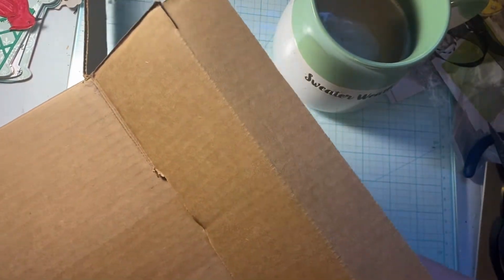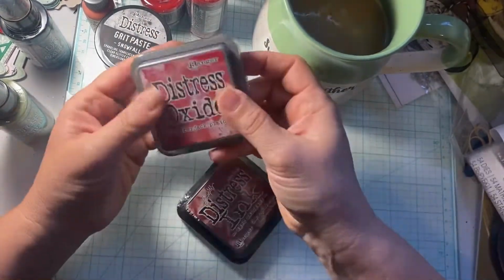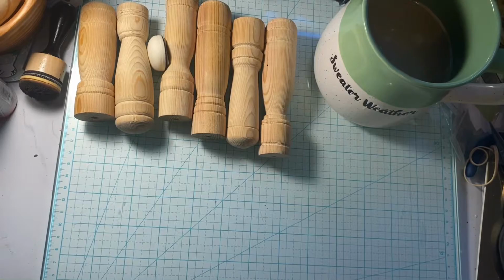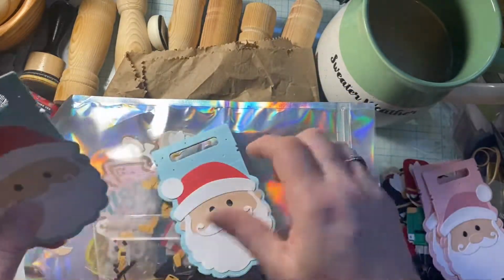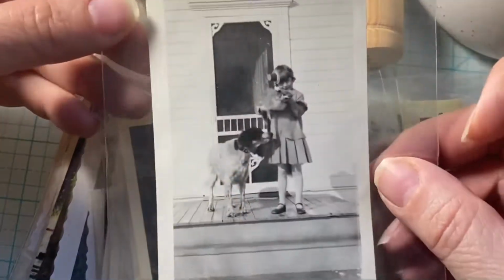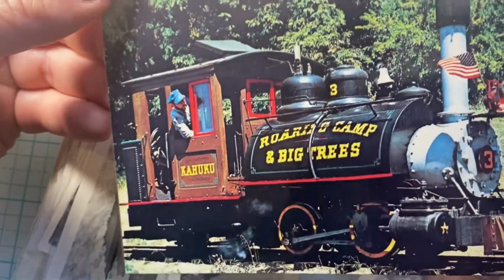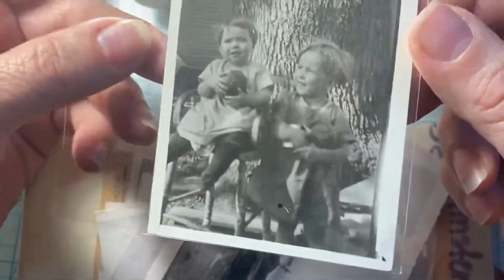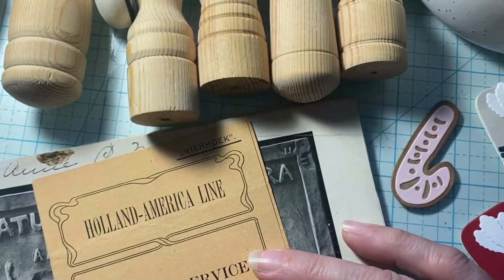Antique Haul, Scrapbook.com Haul and Project Shares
A little bit of everything after coming back from vacation! I had such a great time but missed you all!! So glad to be home and to get back into the crafty grind again! So fun!!

Tanya Duerksen
Alabaster, Al
35007